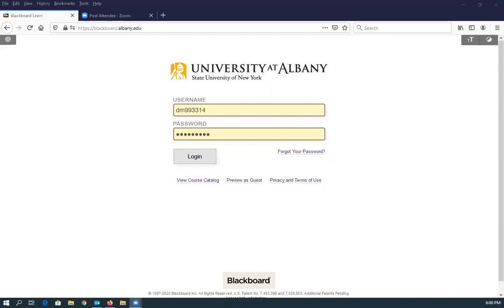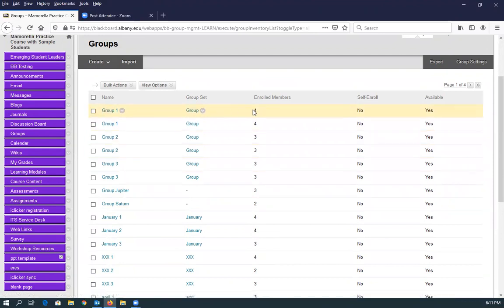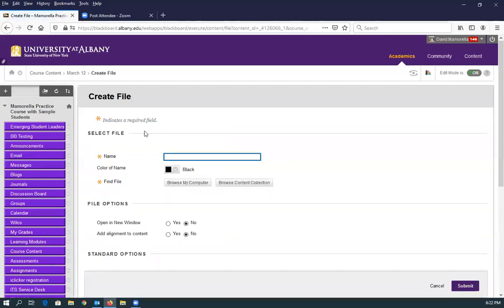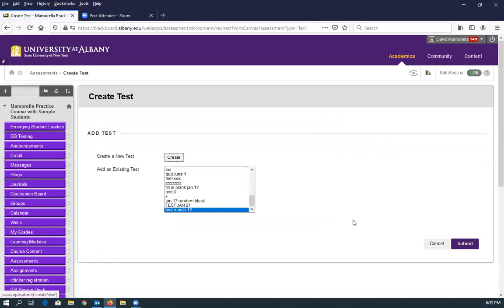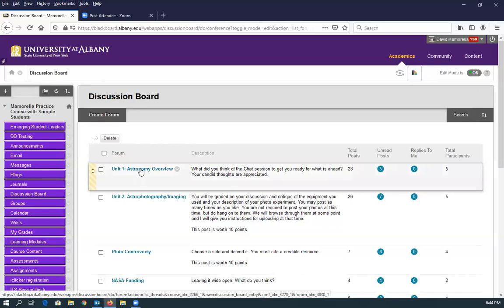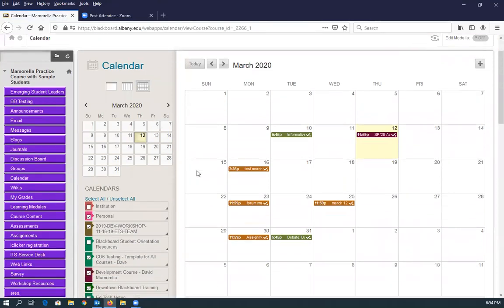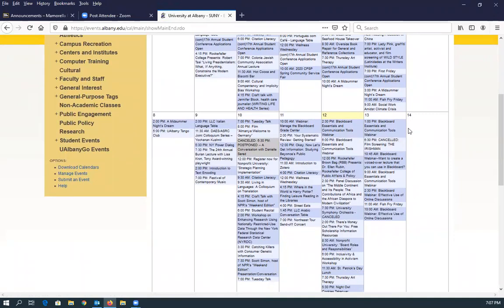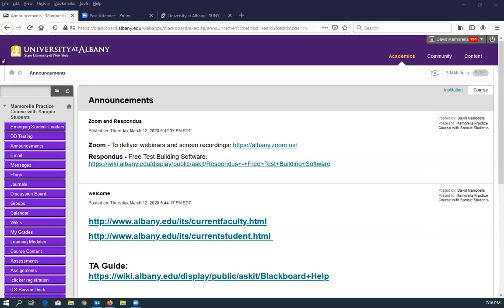Blackboard Essentials and Communication Tools - March 12, 2020